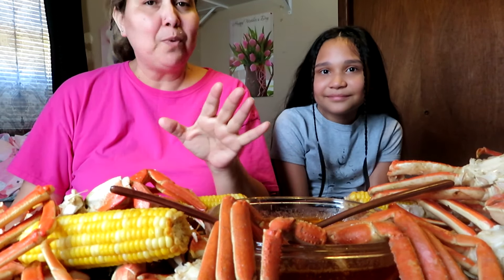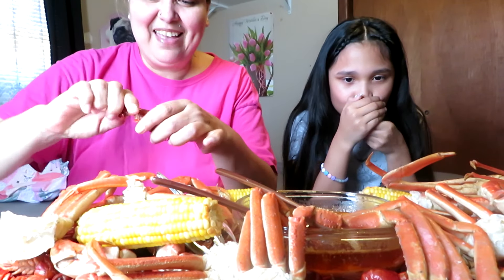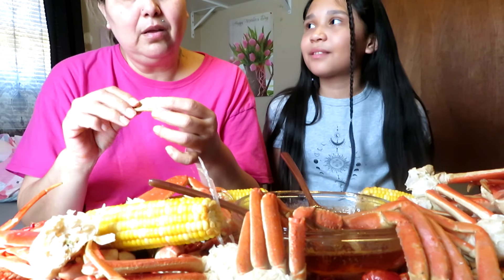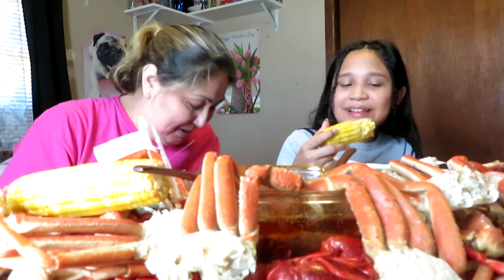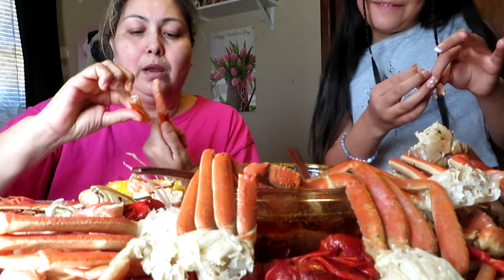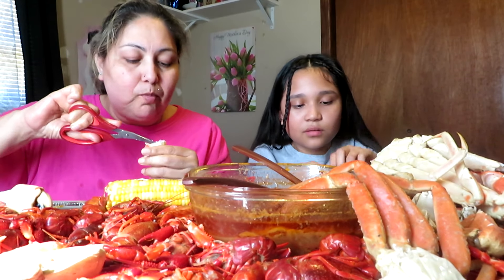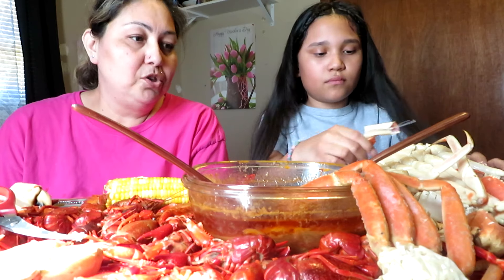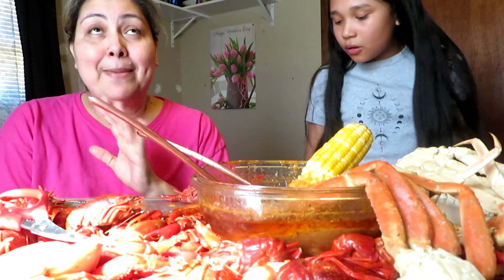Enjoying a Seafood Boil with my grand daughter Mya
Before anything, I want to apologize for my video...I didn't realize my whole face wasn't on the camera...Hope you guys do enjoy this video. I know i had a great time with my grand baby .

In this video , we are enjoying some snowcrab legs, corn, craw fish, etc. with some butter sauce, I freshly made for this seafood boil.